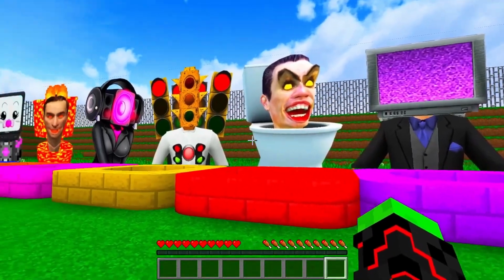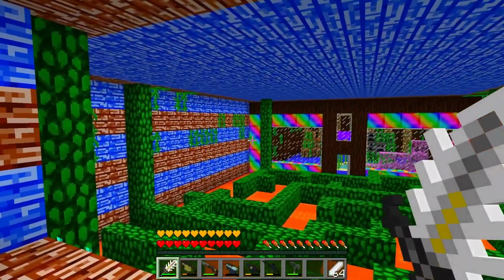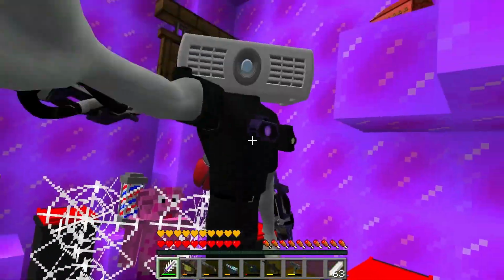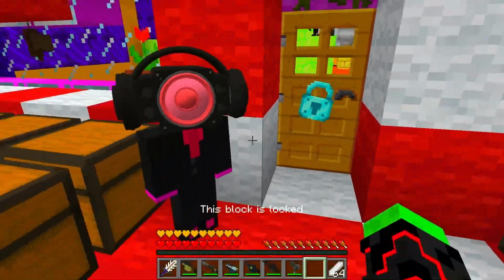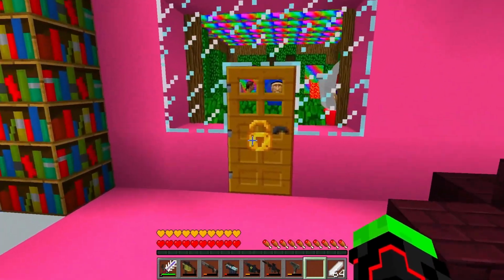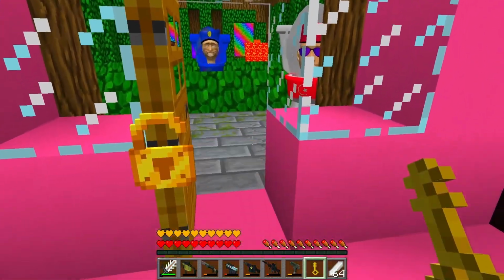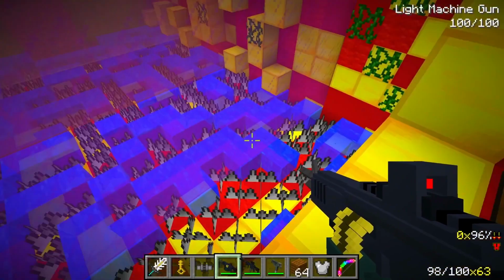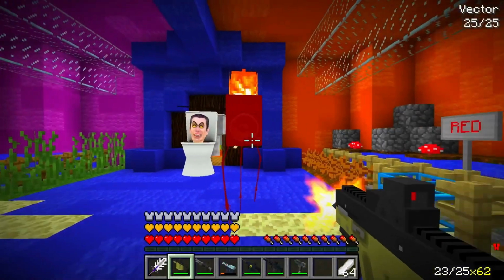CHOOSE THE RIGHT ROUND PIT SKIBIDI IN MINECRAFT